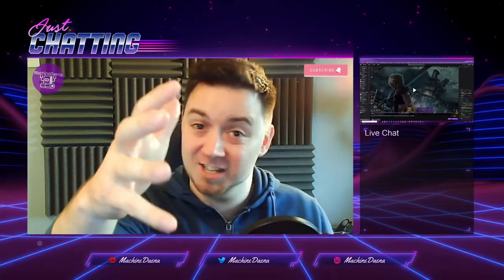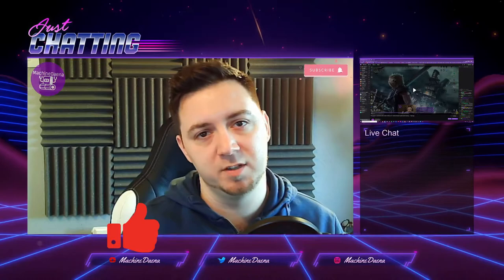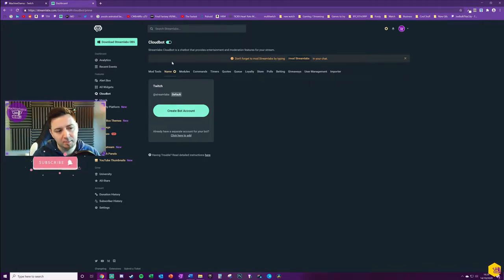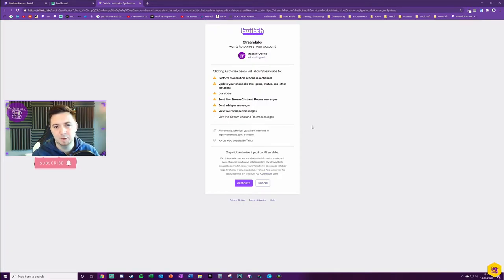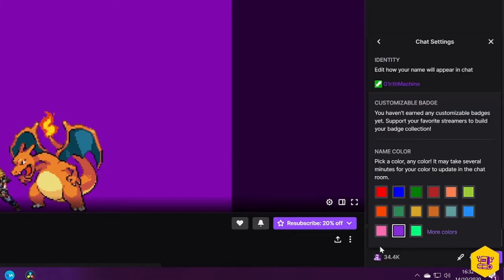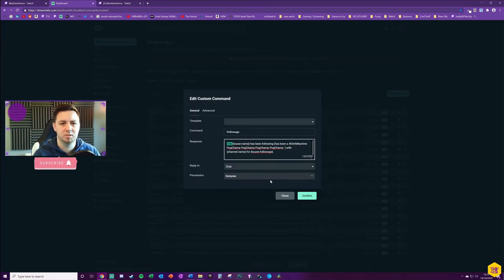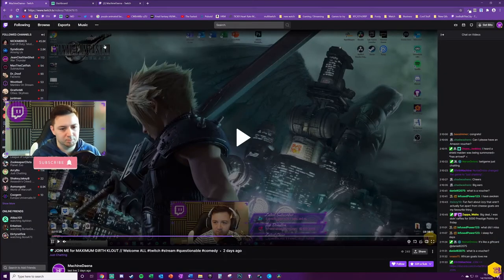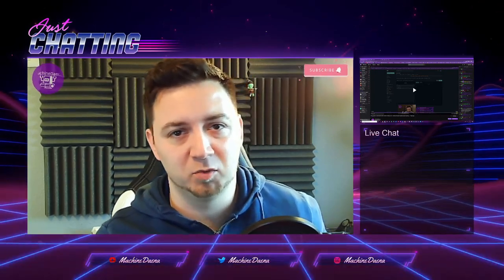💬 Customize Bot Name & Bot Chat Colour // Streamlabs Tutorial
You may not realise it, but as a streamer your time is being hijacked by small inefficiencies that you don't even realise exist. Concentrating on the wrong (bot!) chat is one of those inefficiencies and can erode your chat interaction with your Twitch / YouTube Gaming viewers.

In this video I show you how to change your Twitch Cloudbot Bot name in Streamlabs Online, for use on Twitch. This can also be done on YouTube Gaming for Streamlabs Online Cloudbot. I also show you how to change the colour of your Cloudbot Bot text across all of your custom commands, default Streamlabs commands and Timers.

-- ⏲️ Vid Timestamps --
Intro & Info About Why Chat Colour is Important:(00:00)
Renaming Your Twitch Bot Name (Cloudbot):(1:48)
Customizing The Bot Text Colour on Twitch:(4:55)
Re-colouring Timers, Commands & Cloudbot Bot Responses:(6:08)
Example of How Custom Bot Colours Look on My Stream:(7:39)
Final Thoughts & Outro:(9:05)